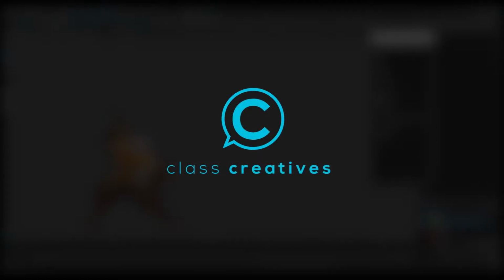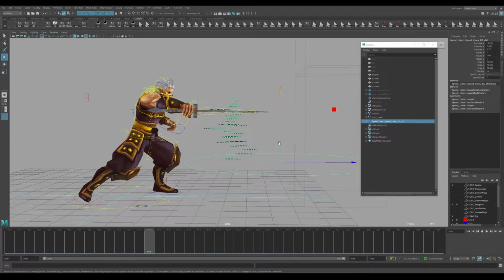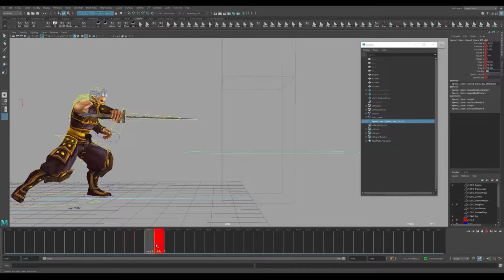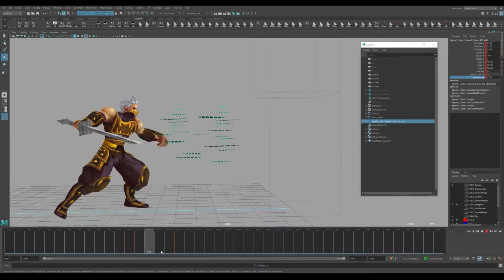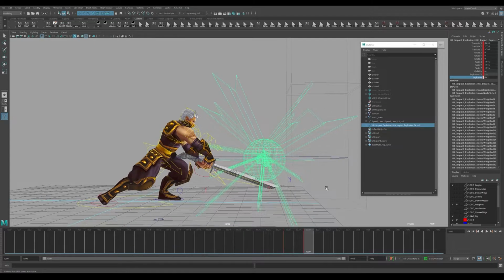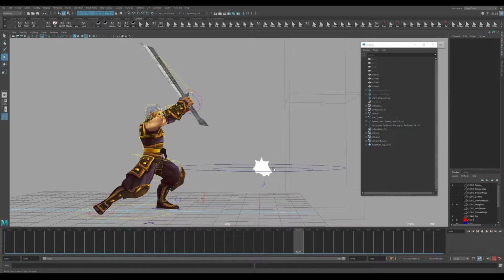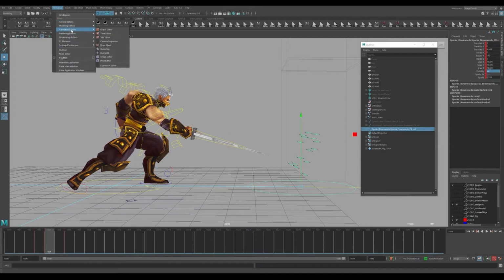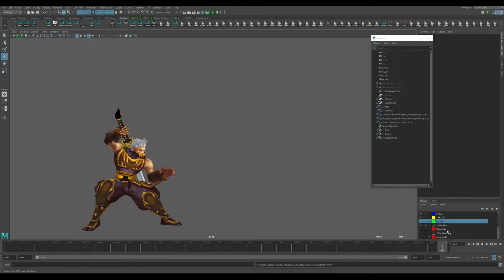How to Create Arcane Style VFX | Autodesk Maya Viewport VFX Pack Workflow Lecture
Arcane style graphic viewport VFX animation utilizing Autodesk Maya.

30 Days Free via Links -

Timestamps

00:32 Importing viewport VFX speed lines to Autodesk Maya
00:55 Place and orient VFX
02:45 Animate VFX speed lines in Maya viewport
05:25 Importing viewport VFX explosion to Autodesk Maya
05:45 Animate VFX explosion in Maya viewport
08:00 Importing viewport VFX spark to Autodesk Maya
08:38 Animate VFX spark in Maya viewport
10:28 VFX viewport animation results

Top Requested Game Design/Game Development Course Features from Our Student Surveys

- How all of the game development pieces fit together and how to work on multiple tasks efficiently, thereby removing the stress of having to redo work.
- How to balance the game and effectively take your conceptual ideas to final implementation.
- How to implement the full production process of game design for small teams of indie developers.
- The pros and cons of specific game engines, such as Unity and Unreal.
- Plus 14 downloadable resources to enhance your learning experience!

This flagship masterclass course will provide all the steps necessary to create a top tier elite level indie game from start to finish and how to market your game to yield the best results in the marketplace.

Learn everything necessary to create a proof of concept indie game from scratch from start to finish, all taught by a AAA game professional with university level accredited instruction!

We will cover the following core skill sets:

-Game research best practices in the creation process so that you can have a strong foundation for your game development.
-Understanding how to assemble a development team that will yield the best visual results and keep your game competitive with others in this trending space.
-Examples of game documentation planning so that you can develop a plan of attack and communicate the goals to your team members.
-Concept art process for characters, environments, and other necessary elements for a strong game blueprint.
-Best practices for character modeling and environment modeling utilizing the concept art planning phase to yield AAA quality assets.
-Rigging and animation best practices for compelling character movesets and gameplay.
-Gameplay camera best practices and theory.
- User interface and user experience considerations for mobile and console based content.
-How to plan for various game modes to keep your players engaged for years to come.
-Vfx, sprite based animation to give the game extra flair and polish.
-Sound design insight focussing on sound effects and music composition for the soundtrack of your game to keep it unique and memorable.
-We will also briefly cover game engines and some of the important aspects to consider when you start to implement your art assets.
-Downloadable templates and resources to aid game design creation towards success
-Lastly we will cover the importance of marketing your game and all of the aspects necessary to have a successful launch, keep your players engaged, and how to monetize your game to its full potential
-14 Downloadable Resources to enhance your learning experience!

The bundle also includes the $299 masterclass course How to Market Your Indie Game in this bundle price.

This introductory course will provide all the steps necessary to market and sell your indie game to yield the best results in the marketplace.

-Over 3.5 hours of video content featuring more than 30 lessons.
-Audience Targeting so that you attract and grow successfully from day one of your game or app launch.
-The importance of app store seo so that your game is easily found and grows organically.
-Best practices for paid marketing, organic content marketing, and guerilla marketing tactics that convert.
-Company Branding Best Practices.
-The basics of creating a website that is professional and attractive to make your content stand out from the competition.
-Game trailer creation best practices to grab your audience’s attention for higher conversion.
-How to network with journalists, create engaging campaigns to create buzz around your product launch.
-User engagement fundamentals for long term retention in your user base.
-Effective methods to implement monetization and convert your audience effectively with strategic, limited, and seasonal offers.
-Best practices for attending conferences and growing your visibility globally.
-9 Downloadable Resources to enhance your learning experience!